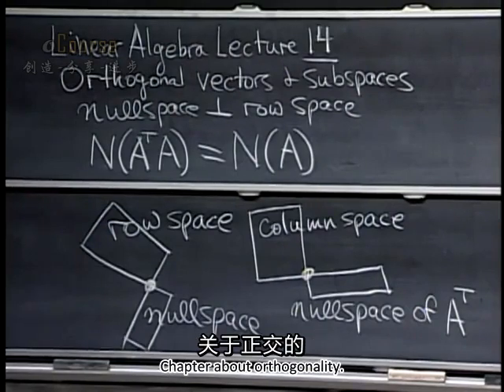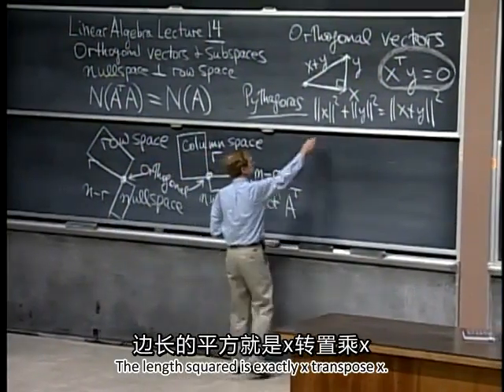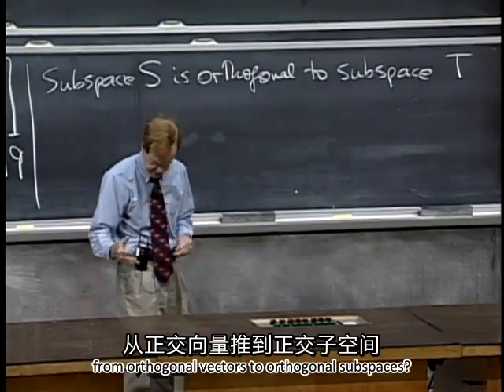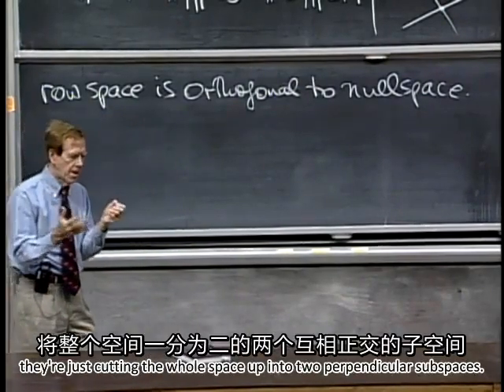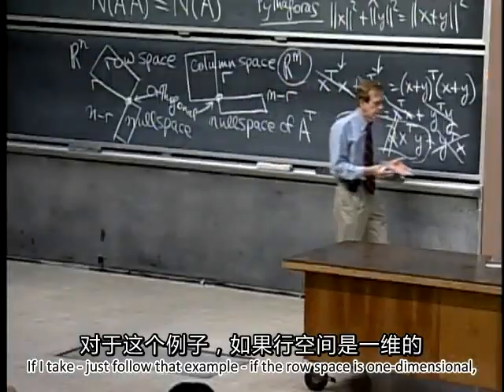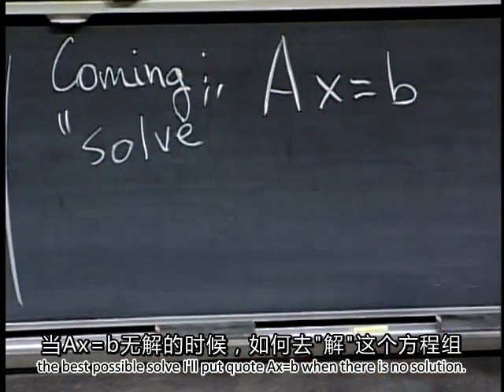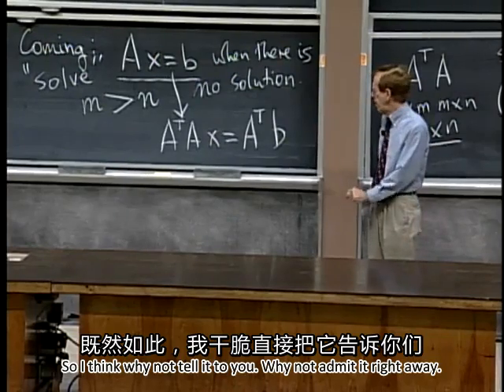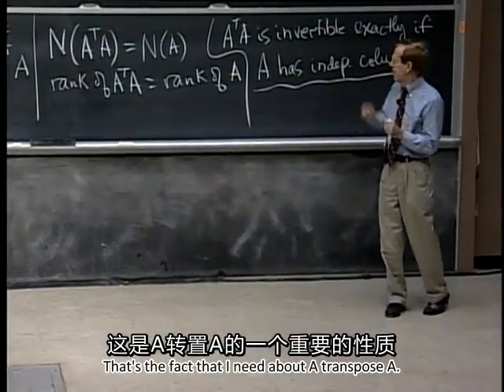第14集 正交向量与子空间